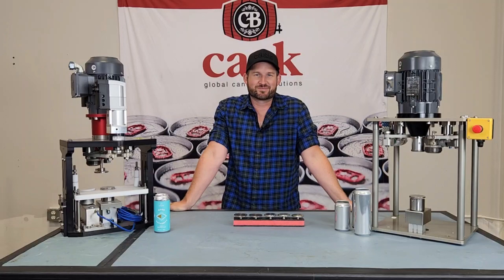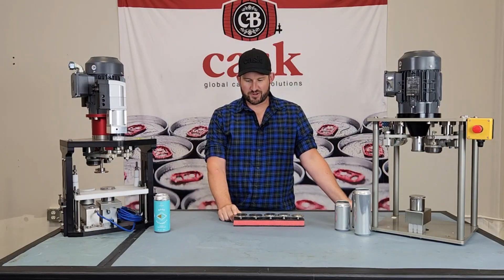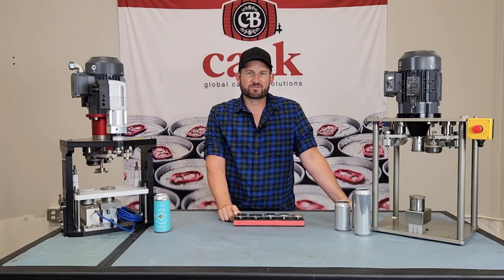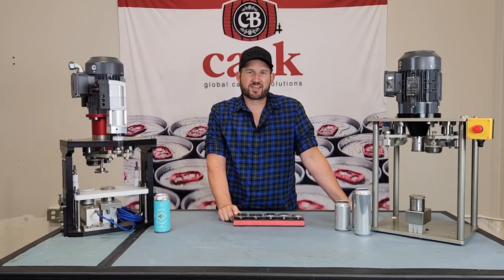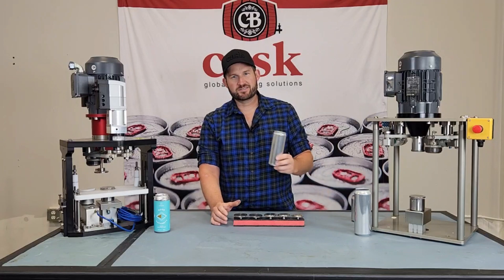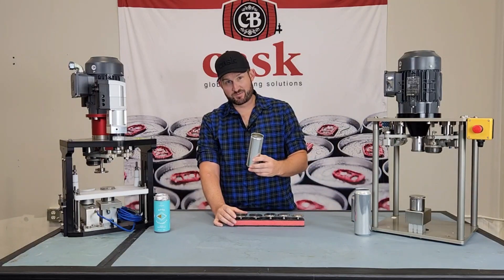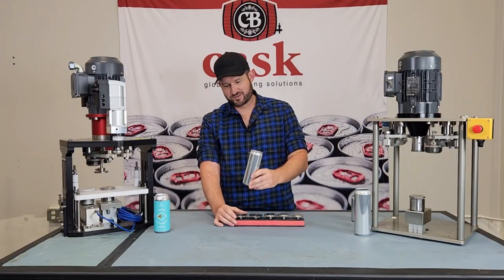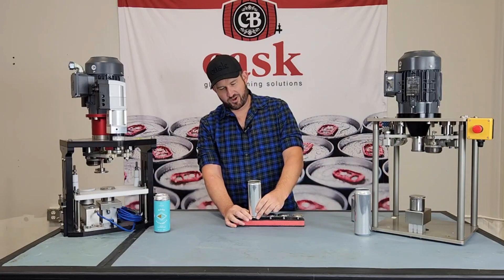Can Diameter Table Fitting Cam Seamer - Canning System Operation How-To Guide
Walk through the importance of ensuring the correct can table fitting for the diameter of your cans.